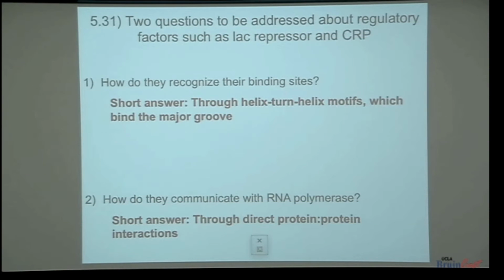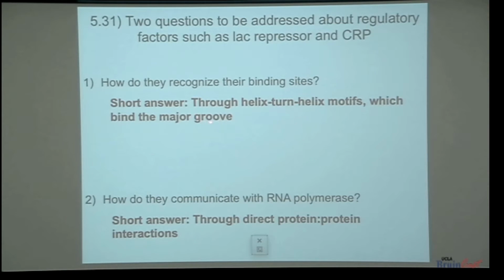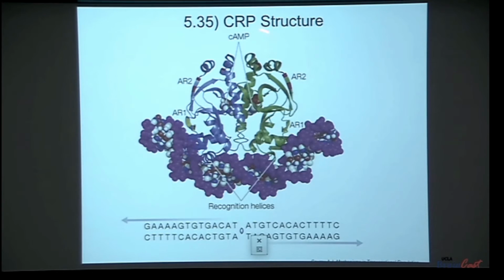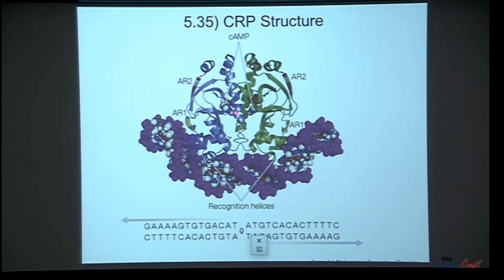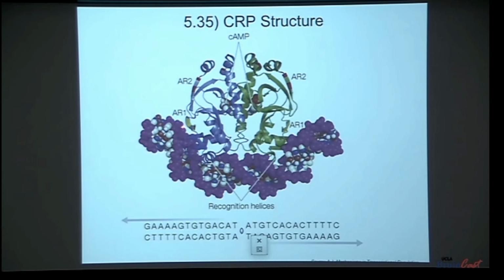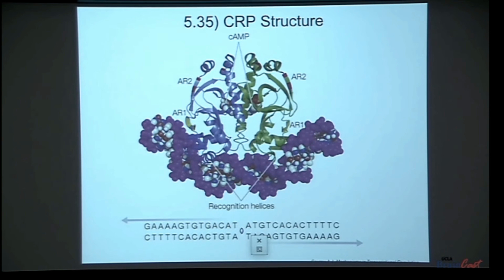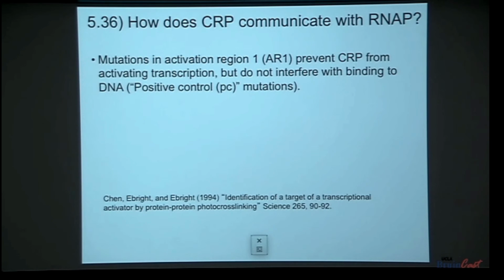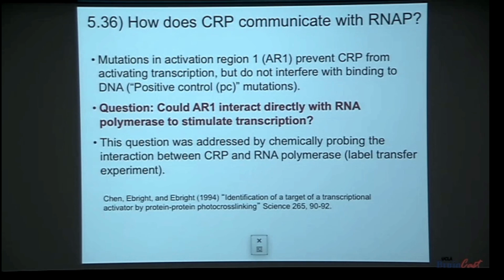Positive Control - part 1